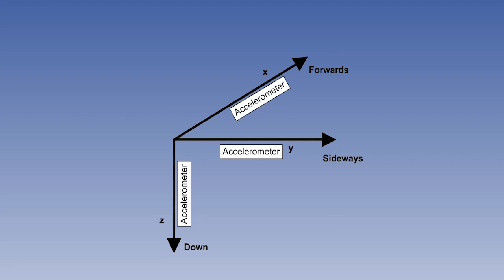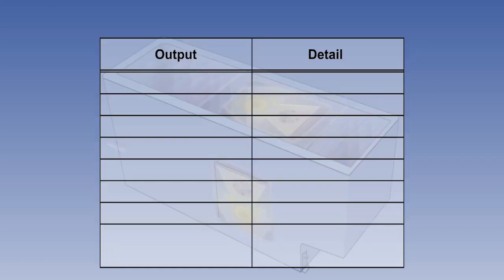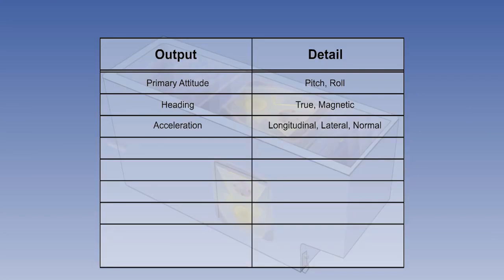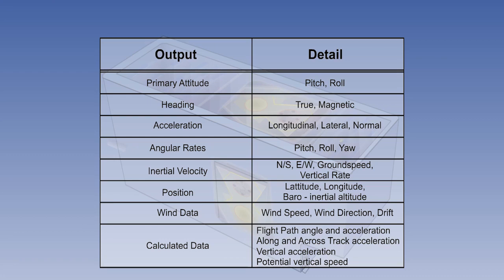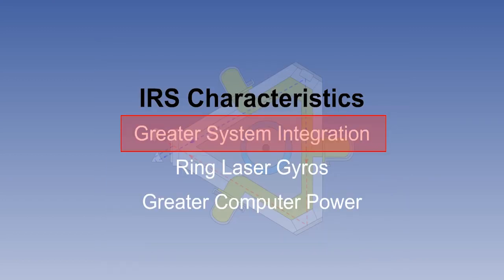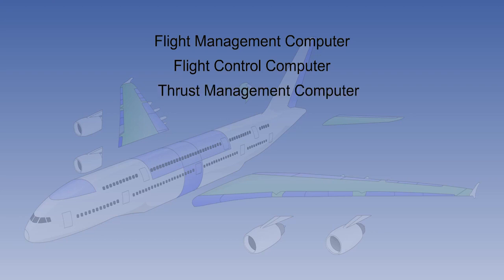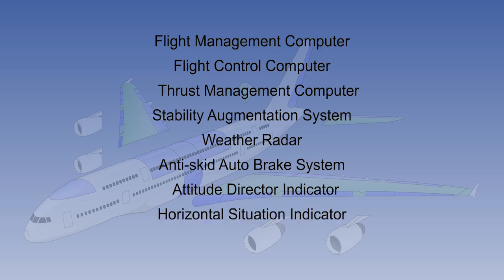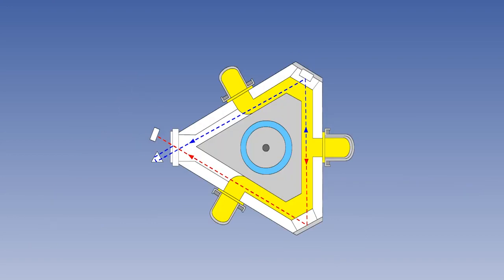109 Inertial Reference System IRS Introduction